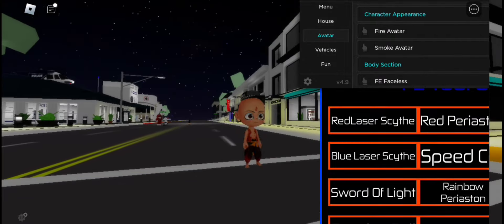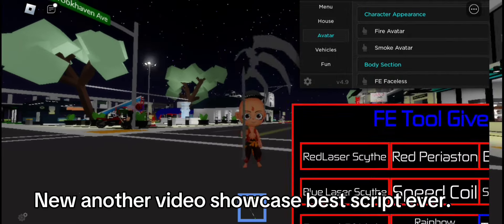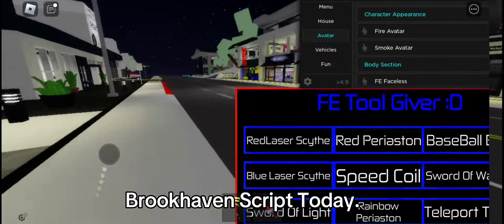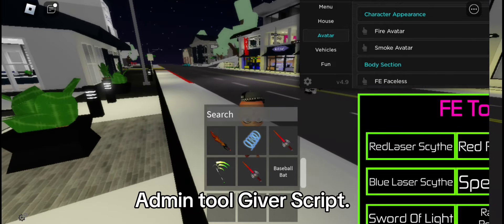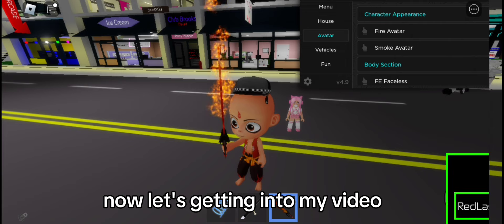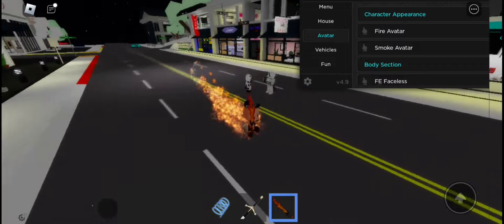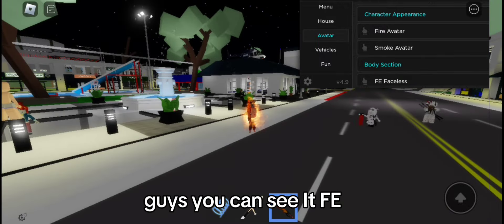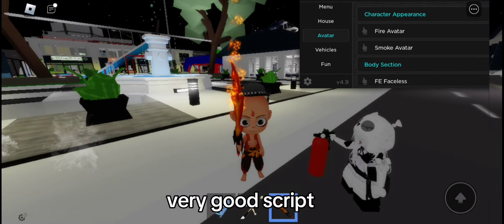Brookhaven Script HD Admin Tool Giver Gui Roblox Script |Hydrogen,fluxus,Arceus x Mobile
WORKING FREE & BEST EXECUTOR! [MOBILE]